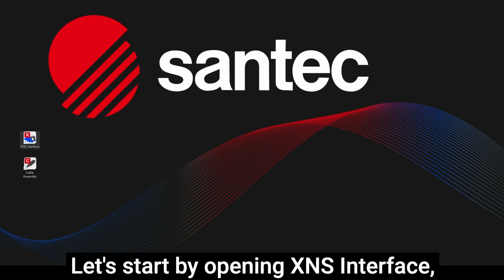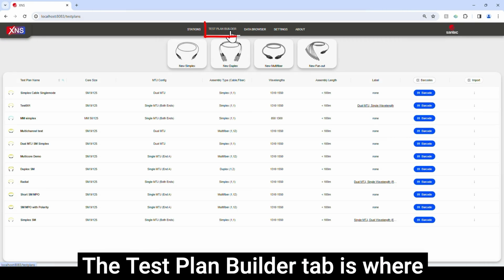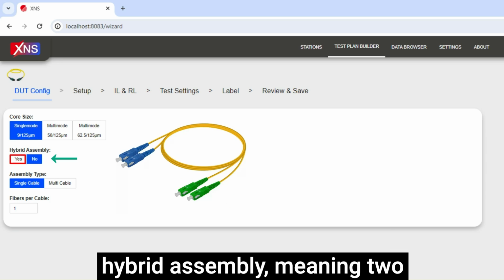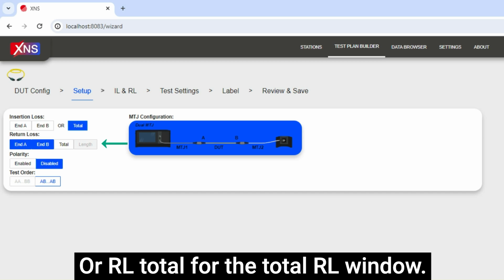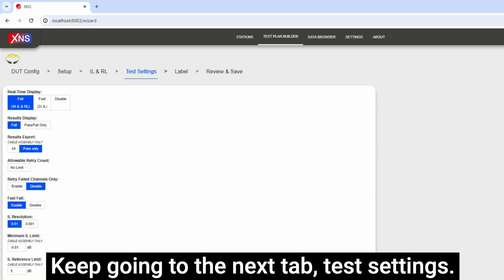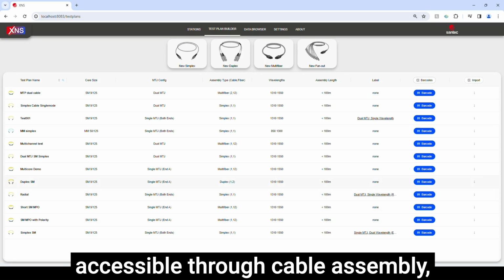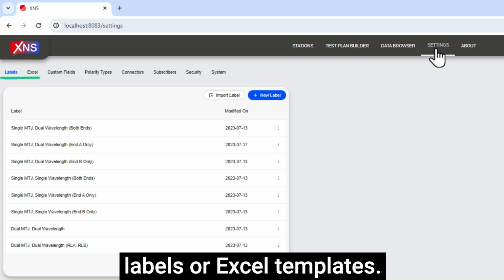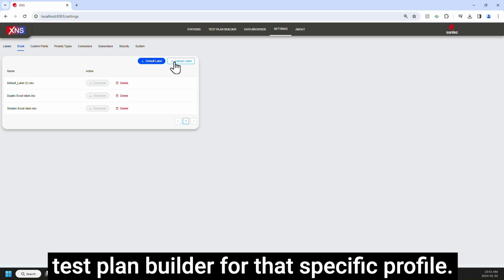XNS Tutorial English